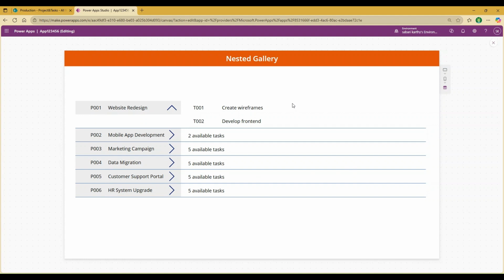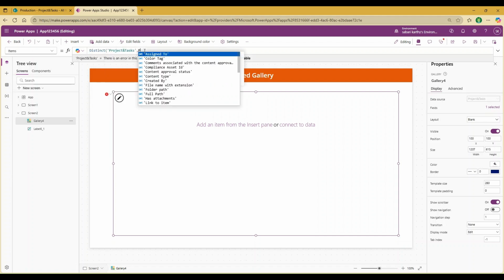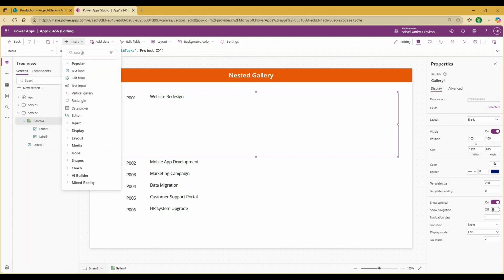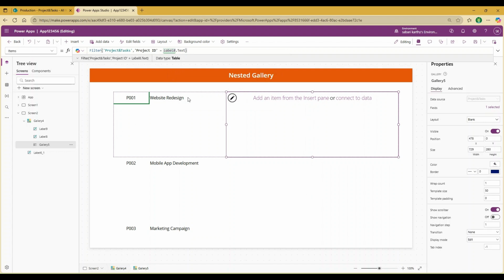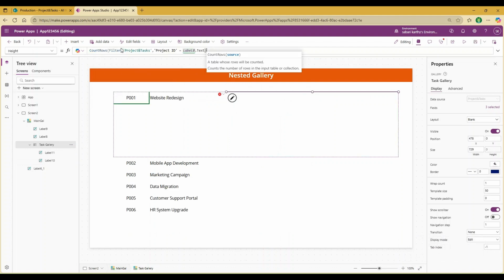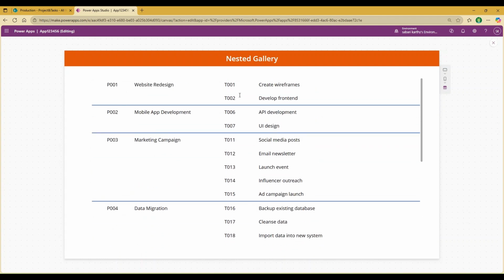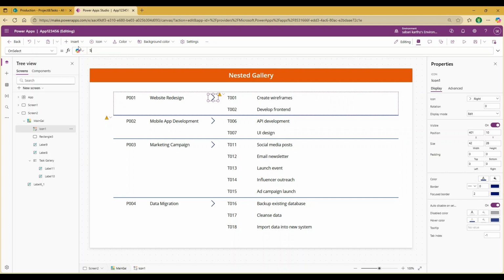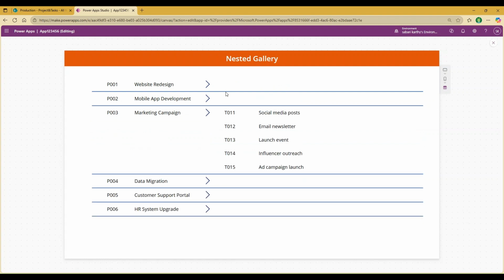Power Apps Nested Gallery Tutorial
Unlock the full potential of Power Apps Nested Gallery with this easy step-by-step tutorial! 🚀 In this video, you’ll learn what a nested gallery is, how to create and customize nested galleries in Power Apps, and how to use them for displaying related data in a structured way.

Whether you’re a beginner or an experienced Power Apps user, this guide will help you understand how nested galleries in Power Apps can improve your app design and functionality. We’ll walk through a live example so you can confidently implement nested galleries in your own projects.

💡 By the end of this tutorial, you’ll know how to:

Create a nested gallery in Power Apps

Display parent-child related data in galleries

Customize layouts for better user experience

Use nested galleries for real-world apps

If you want to take your Power Apps skills to the next level, this video is for you!